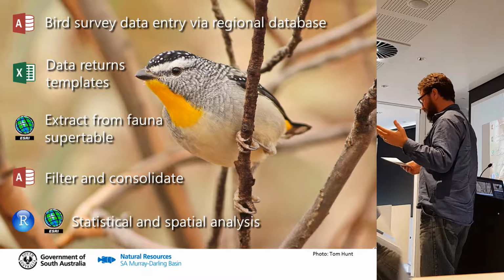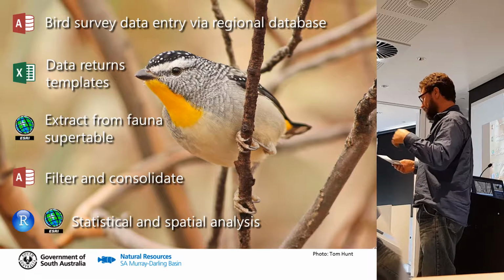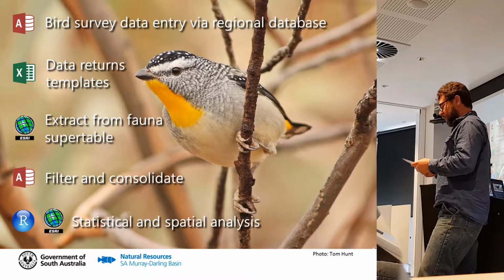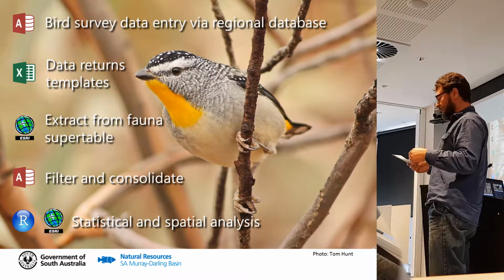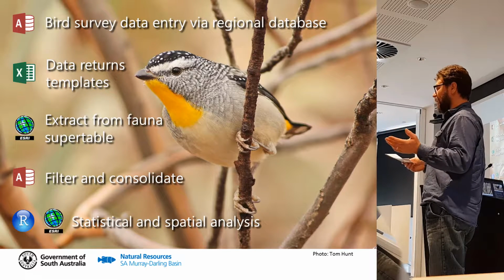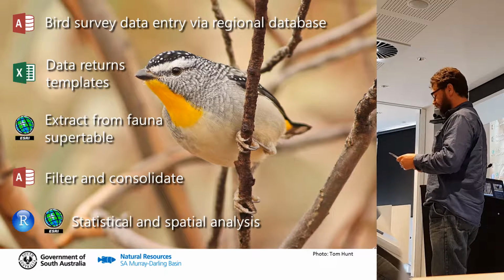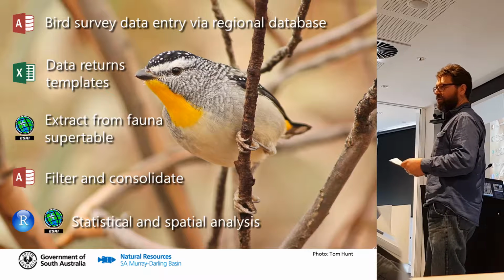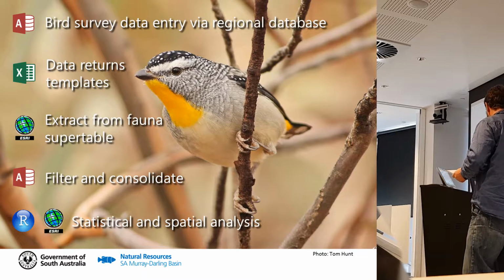Using BDBSA to indicate ecological function